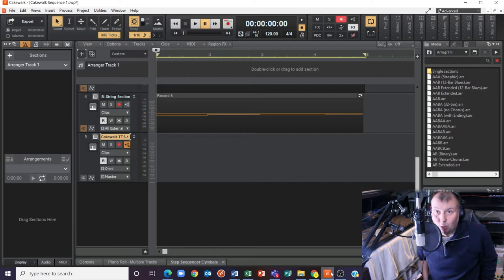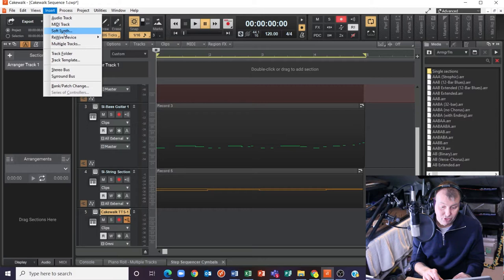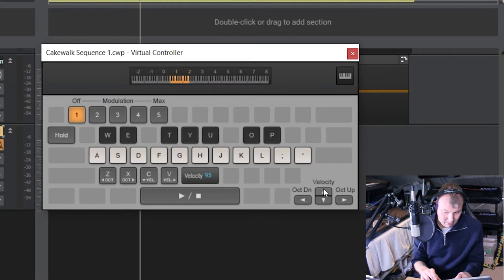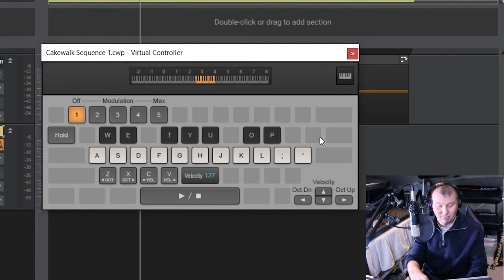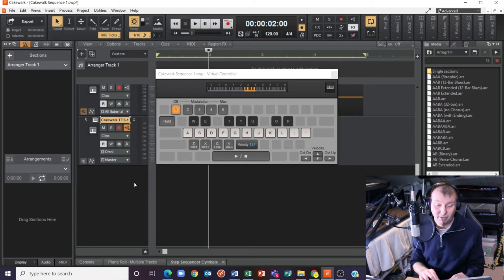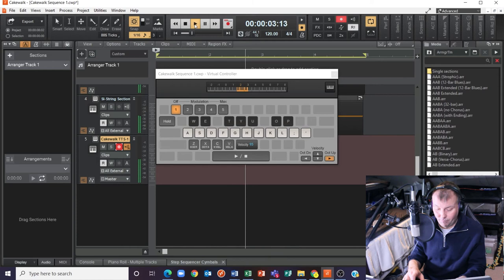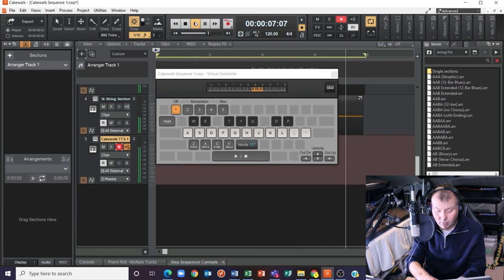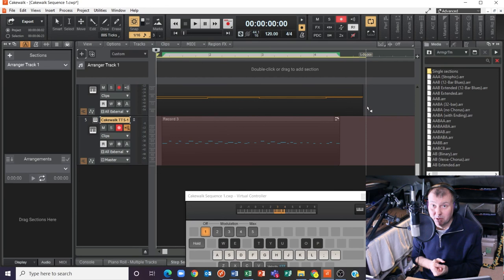Bandlab Cakewalk - Musical Typing with your Computer Keyboard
With my students off and struggling to get work done...again; a few are resorting to the rather impressive and yet still very FREE BandLab Cakewalk *(link below), to learn music production techniques. For those with just a laptop and no MIDI keyboard it's a challenge composing musical ideas. However, Cakewalk allows you to use your computer keyboard to enter notes, switch octave, modulate notes, sustain and adjust velocity; all within the box - no need for external gear. Here's how to do it!

With this trick you can literally take your studio anywhere.

Video also touches on click track, pre-count and quantize.

(PC only)